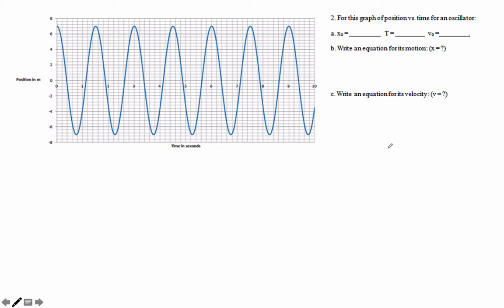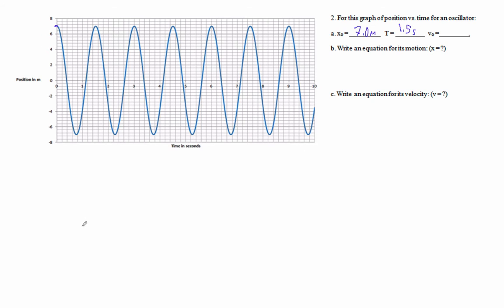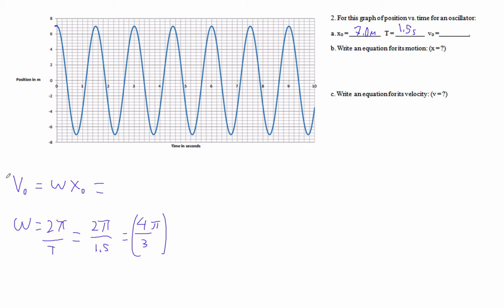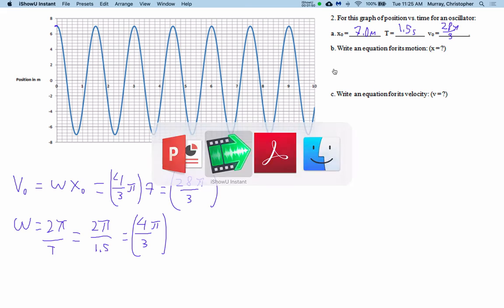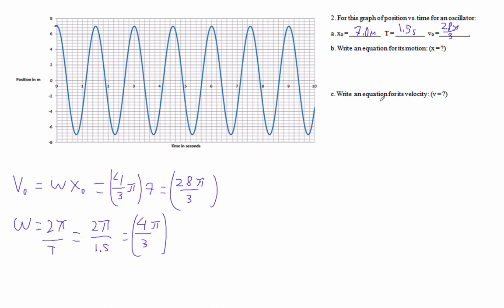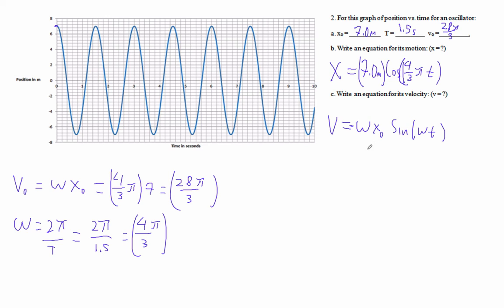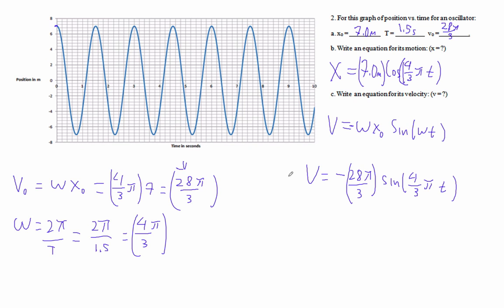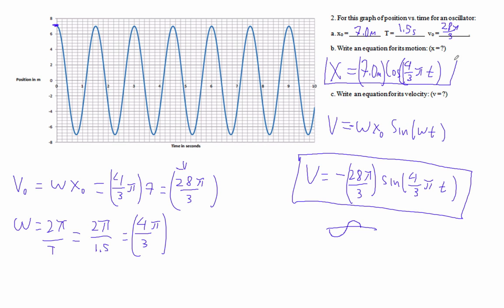HTPIB11A2 P11 0 #2